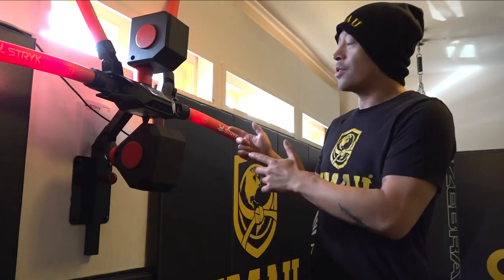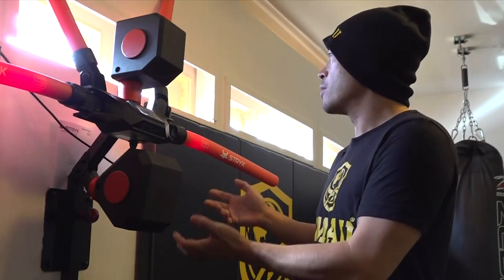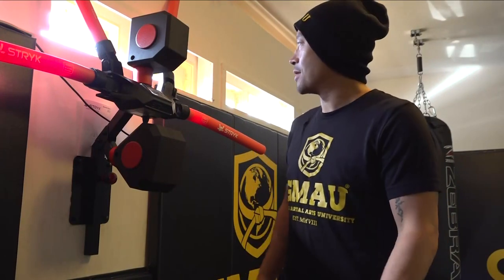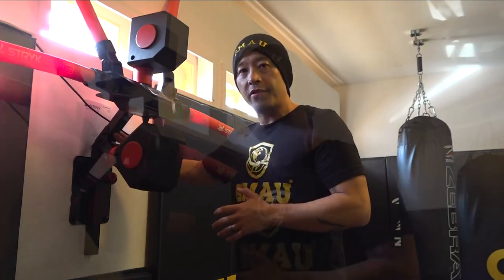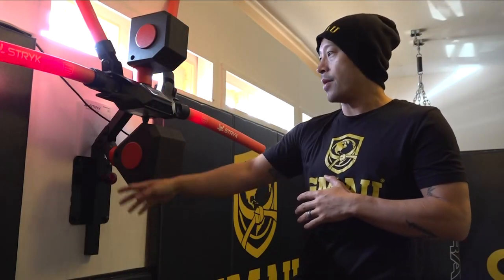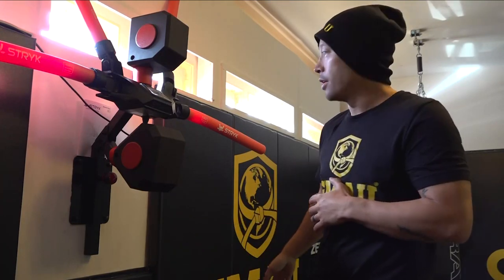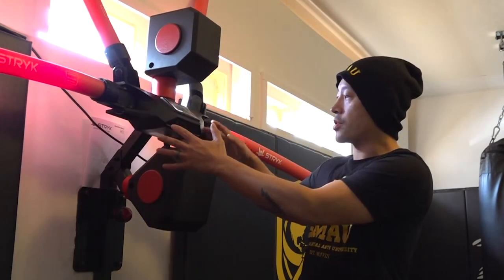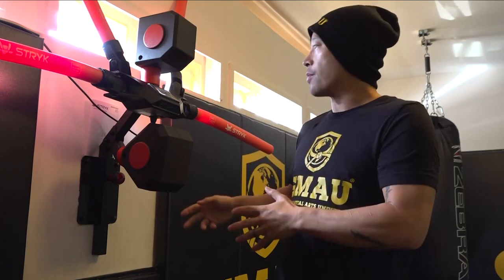Muay Thai | SHORT LESSON: RXT 1 Sparring Robot (Part 1 of 4)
This is the 1st in a 4-part series by GMAU Muay Thai Head Instructor, Nick Vasallo, on the STRYK RXT 1 Sparring Robot - the world’s FIRST sparring robot!

This video is an overview of the RXT1 with a focus on proper installation. Watch for future posts demonstrating its use. MORE to come...